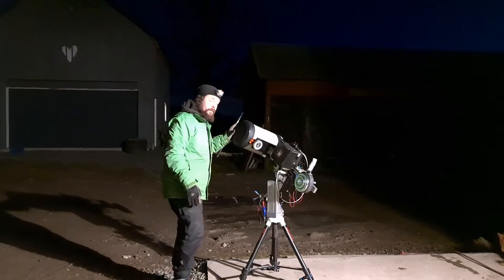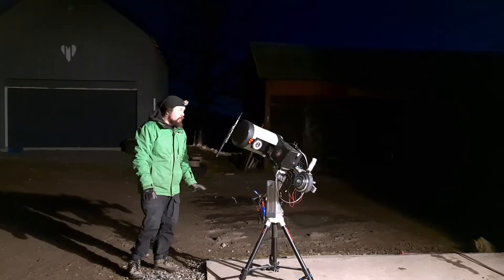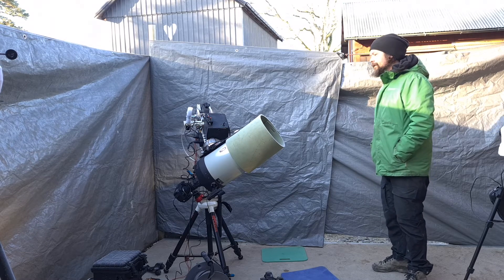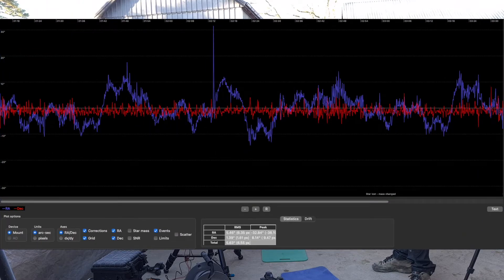Big Bertha vs the Lucid Mount! Challenge accepted!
Balti got his message through. I have to test “Big-Bertha” on the Lucid mount.
I would die curious if I didn’t.
“Big-Bertha” is my EdgeHD 8” SCT from Celestron. I’m using a 0.7 reducer on it moving from 2032 mm to 1422mm focal length. At 203.2mm aperture this gives us a speed of f/7.
It's about half the size of the original "Big-Bertha" (42cm german howitzer from WWI), but its a nice light bucket anyway.
Just a bit slower than the Equinox with f/6.25.

The rest of the equipment will be:
Nikon D7000, ir-Mod by yours truly
OAG with a reducer, by yours truly ;)
ASI120MC guide camera
Last but not least:
The Lucid Mount. Self-contained with everything from kstars, PHD2 guiding, etc.
Not goto atm, but we’re working on it.

Challenges I anticipate, but not excluding any other, are:
1) Wind/air movement
2) Balancing.
3) Dew
4) Balti’s smug face if it works great.
That last one I will happily deal with.

The target will be M51, the Whirlpool galaxy. Feels like a good thing to do since we just did it with the equinox.

That’s it! Let’s get Big-Bertha up on the Lucid Mount!

-May the dark side be with you!